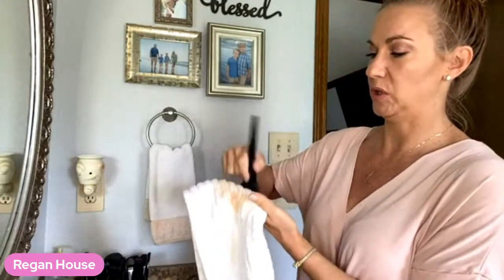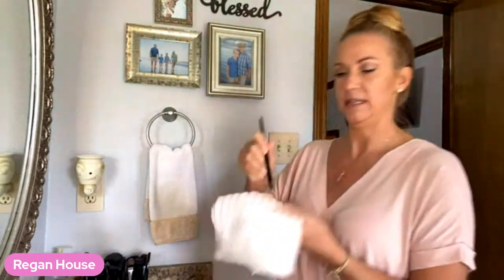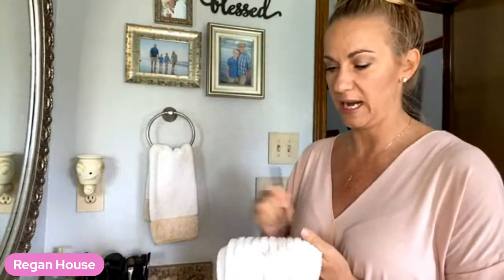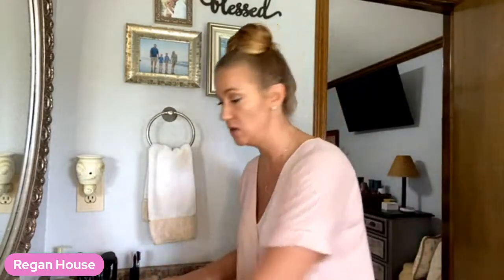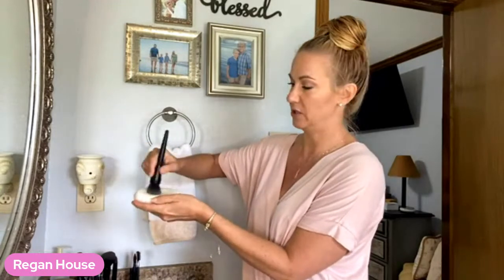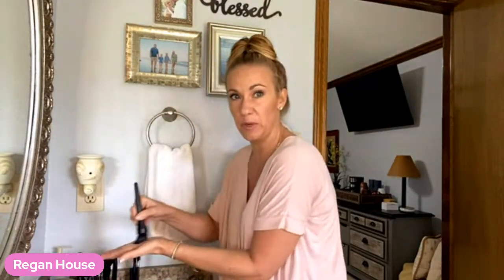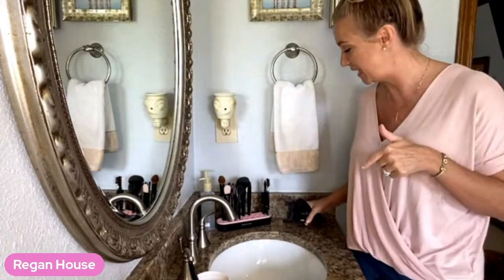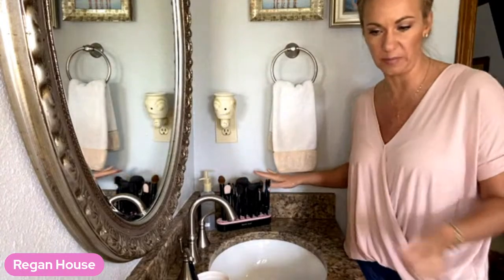How to care for your brushes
How often are we supposed to wash our brushes? How can we make them last?